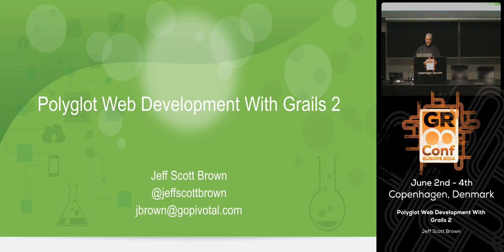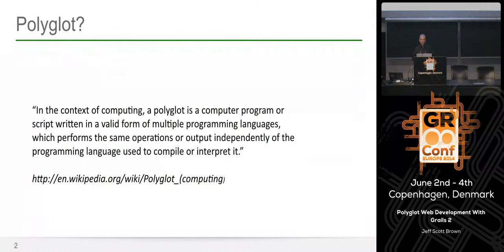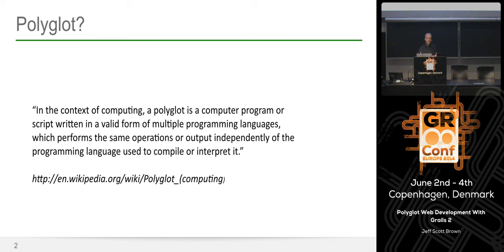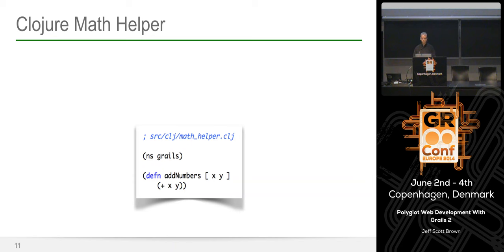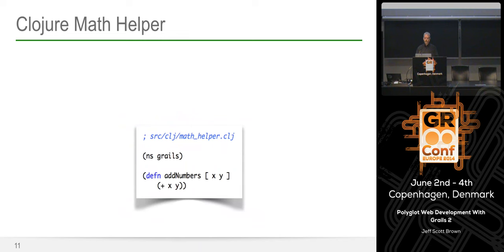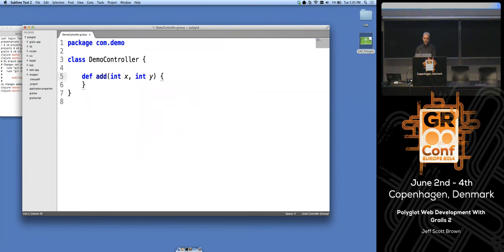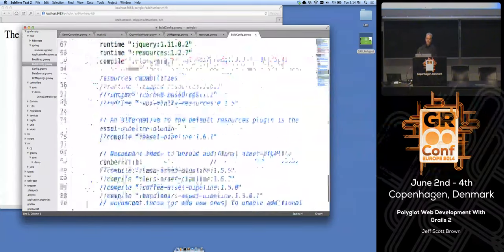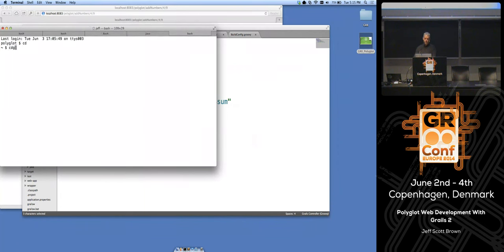Polyglot Web Development With Grails 2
Grails is one of the most flexible and most powerful frameworks on The Java Platform. Grails leverages the flexibility offered by the platform in a way that other web frameworks do not. Grails is a fantastic platform for polglot web programming. Part of what makes Grails so compelling is its really powerful plugin system. The Grails plugin system allows capabilities to be bolted on to applications, including adding support for a variety of programming languages. All of the major programming languages available on the JVM are supported by The Grails Framework. These include Java, Groovy, Scala, Clojure and others. This session will dive in to that aspect of the framework with a focus on Scala and Clojure and will demonstrate what is involved in adding support for new languages.